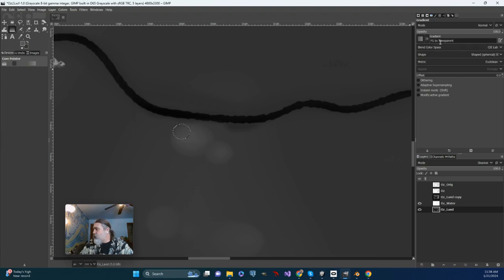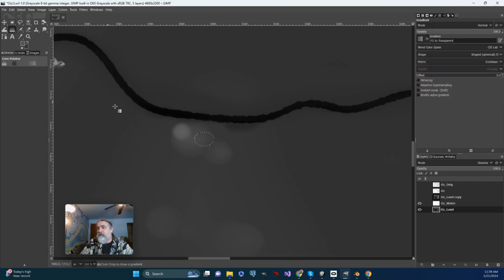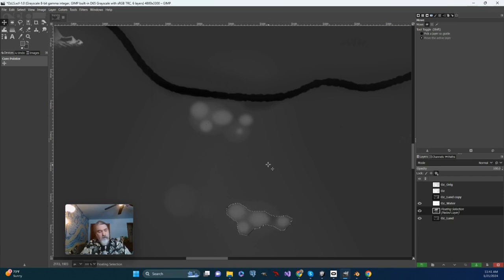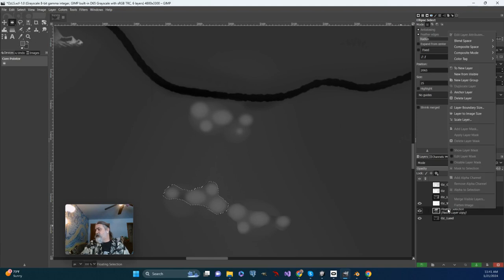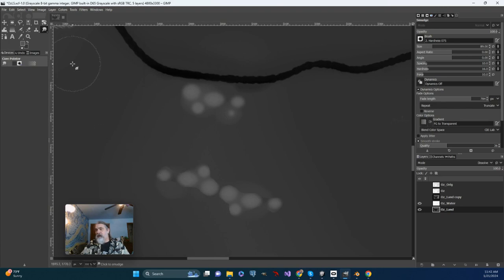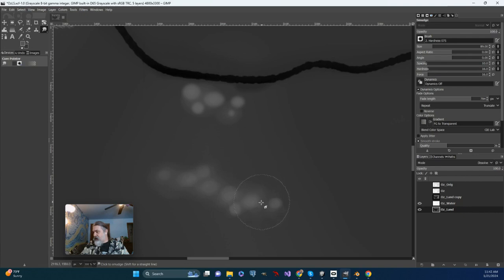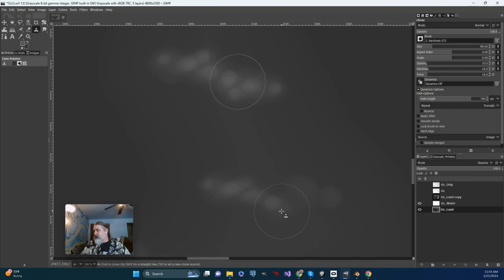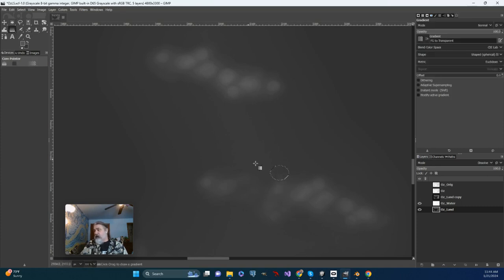Fantasy Map: Repeating Height Map Hills in Gimp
Repeat height map hills in Gimp using the select tools, copy, paste and smudge.